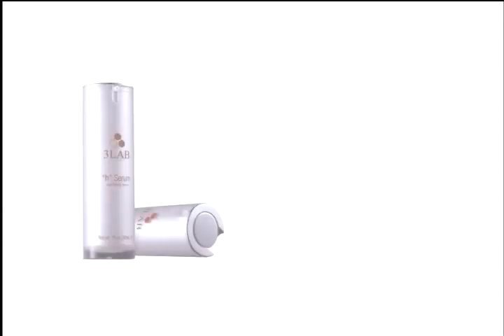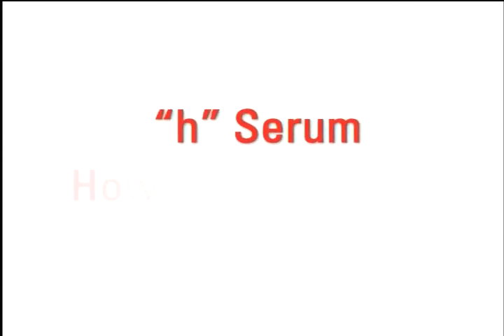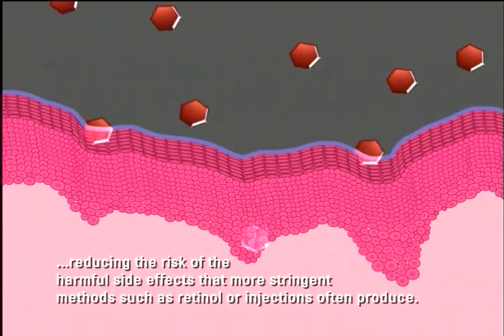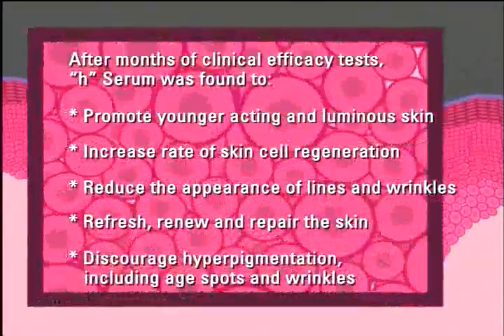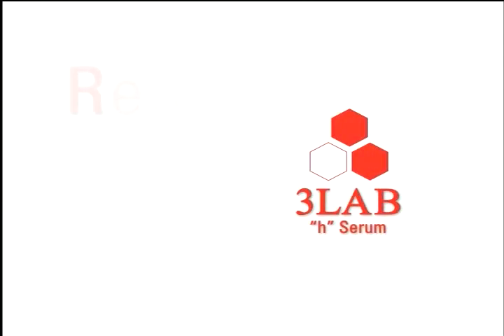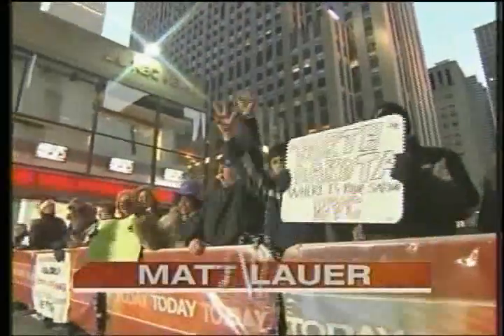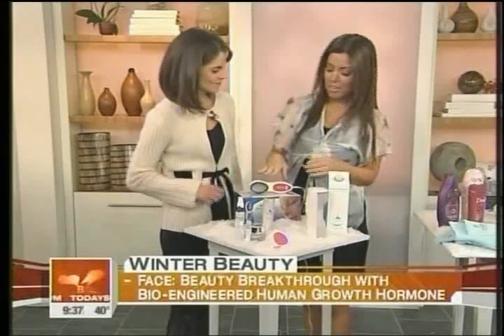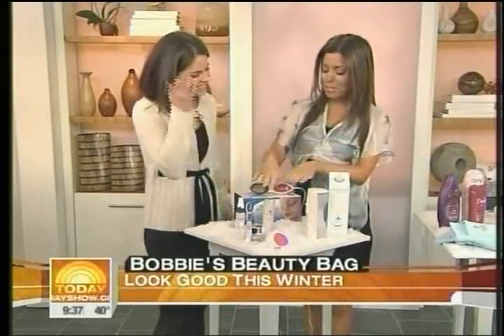3LAB - "h" Serum : How does it work?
Restore your skin! 3LAB "h" Serum is the world first bioengineered topical growth hormone. The formulation is carefully composed to ensure the use of only skin-friendly ingredients.
Refresh your skin!!!